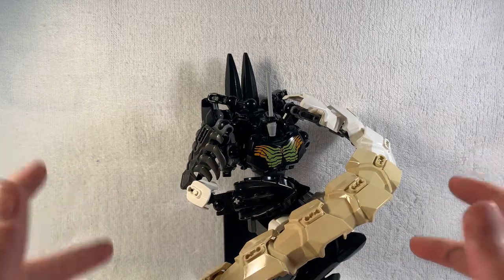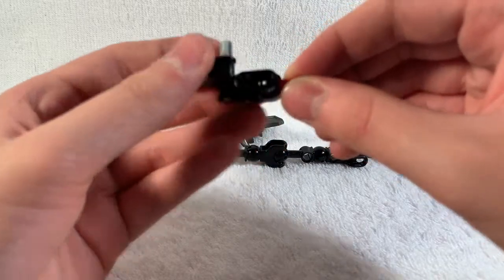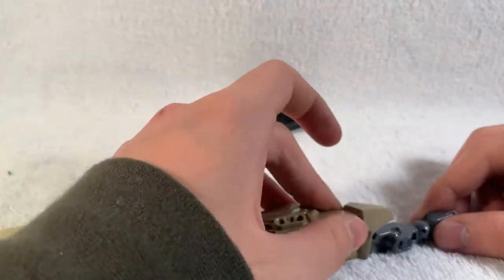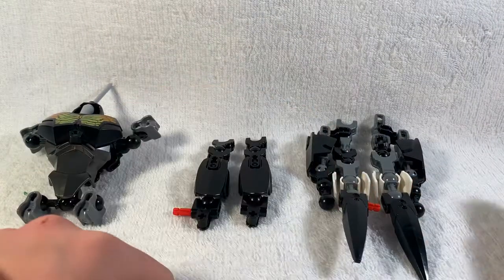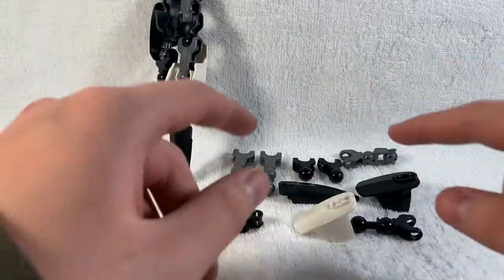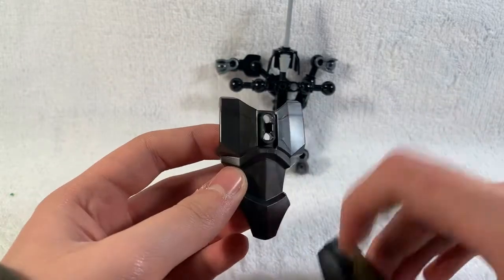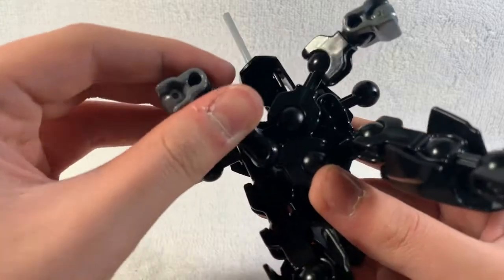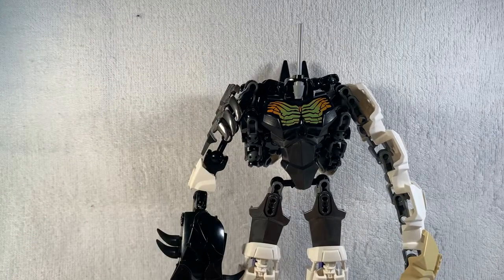Transformers Lego Dynatron: Part two - The Build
This is the second part of my Dynatron reviews.